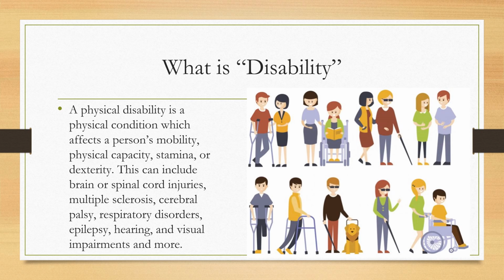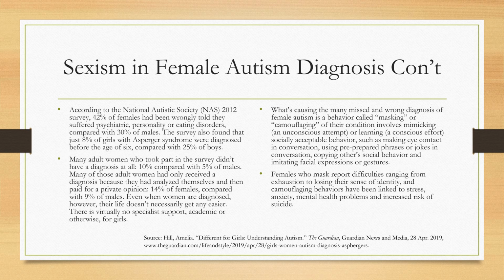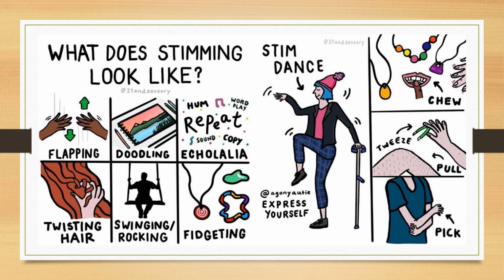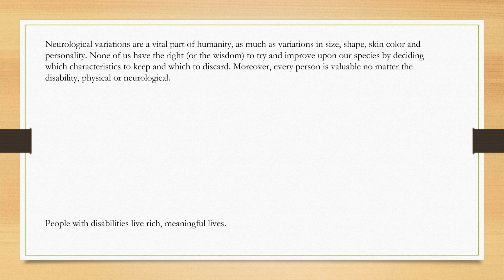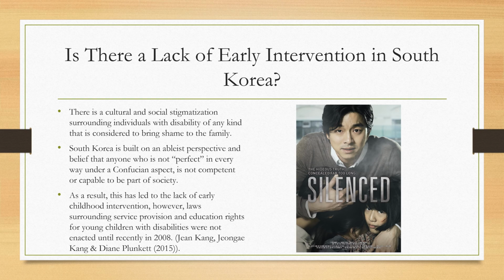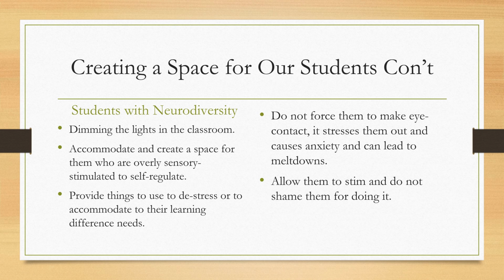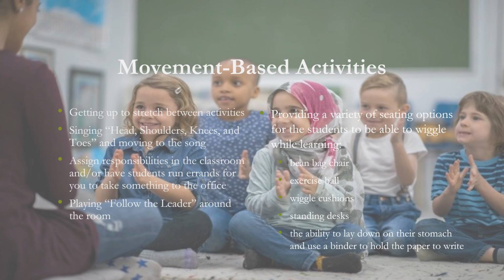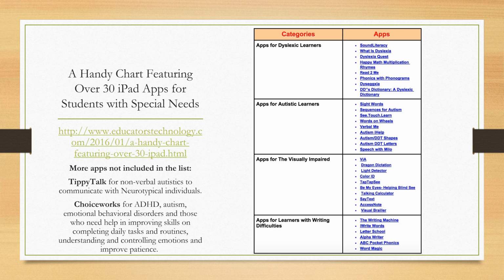Crystal Cho Jones - Creating a Space for Students with Disabilities and Neurodiversity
KOTESOL2020 National Conference

TALK / Creating a Space for Students with Disabilities and Neurodiversity in the Classroom
Crystal Cho Jones (Indiana University)

Cultural and social stigmas hinder disabled and neurodiverse individuals from succeeding and thriving within society and the education system, especially in Asia. Is there a lack of early childhood intervention in South Korea and the resulting impact it has on students going undiagnosed? We need to dismantle stigmas and provide an understanding of neurodiversity and disability. The best methods to improve learning are implementing Assistive Technology, what is Universal Design for Learning framework, how can we engage the students and create a space that allows them the freedom to move around easily within the classroom and provide a learning experience that meets their needs. Moreover, how to design our classroom for student’s special needs. Research is based on teachers’ classroom experiences, studies in special education and research.

CRYSTAL CHO JONES is a current graduate student at Indiana University and is in the Master of Science in Education program specializing in Special Education. They have lived and worked in South Korea as an ESL teacher for over five years of teaching K-12 and adults and has worked with and helped individuals of different disabilities for over six years. They have an interest in neuroscience, sociology, philosophy, religions, and anthropology.

Your generous contributions help KOTESOL continue bringing you events like this one.

GIVE BACK:
KOTESOL is excited to collaborate with TNKR (Teach North Korean Refugees) at the KOTESOL2020 National Conference and through a fundraising project.

FEEDBACK:
How was your experience at KOTESOL's inagural online conference? Let us know.